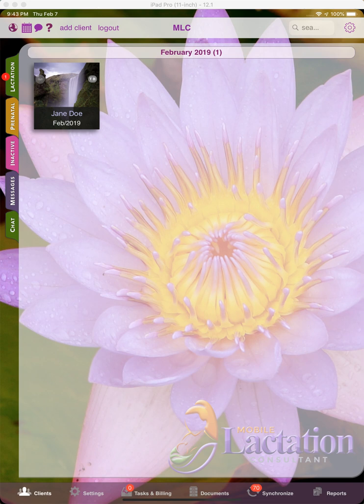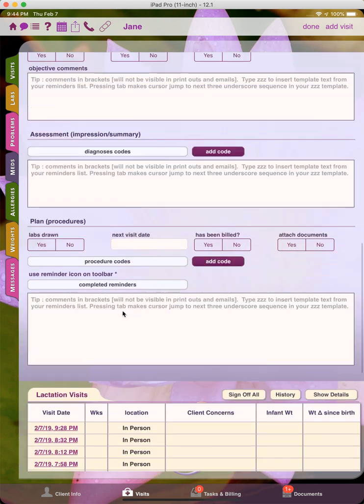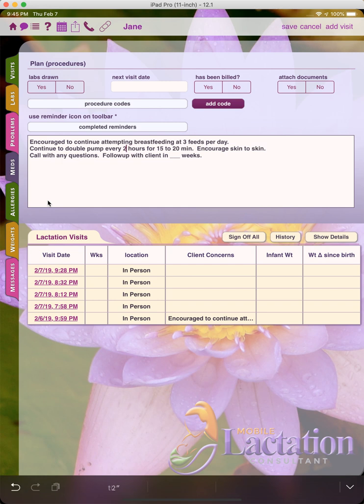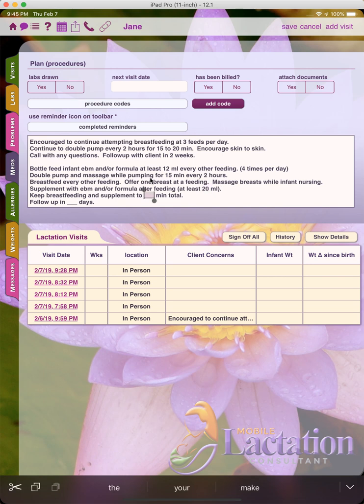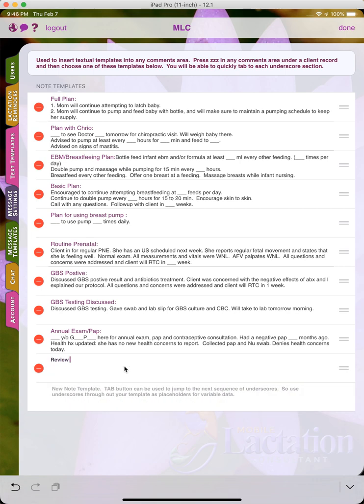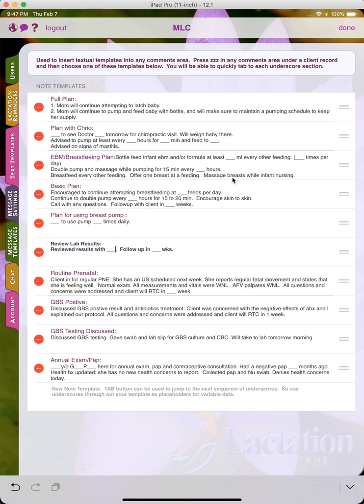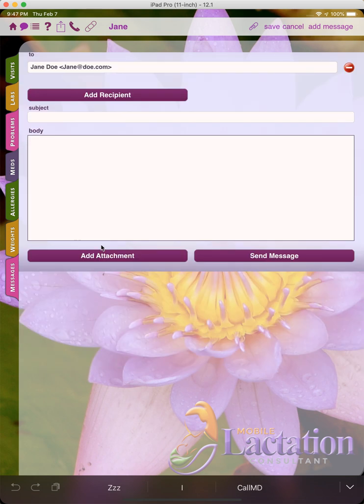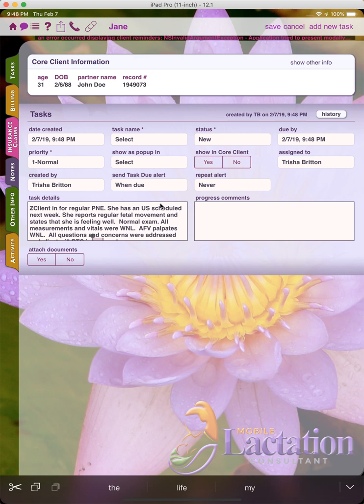Text Templates Tutorial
Use the new Text Template feature to easily insert predefined text into care plans, visit notes, Messages and Tasks. Once inserted the Tab key will take you from fillable section to fillable section until your text is complete.